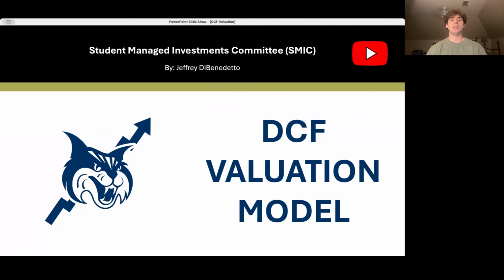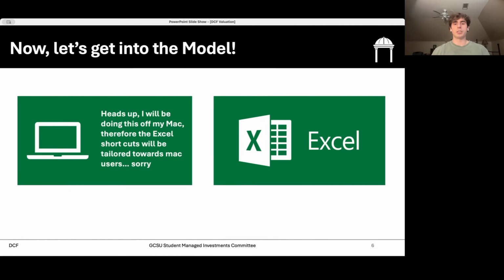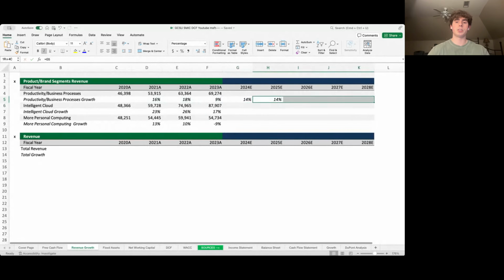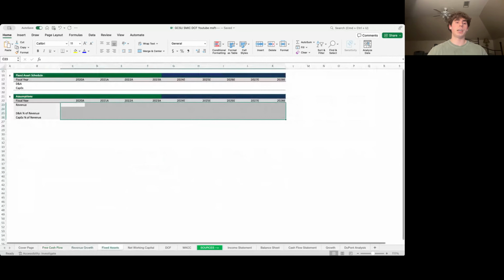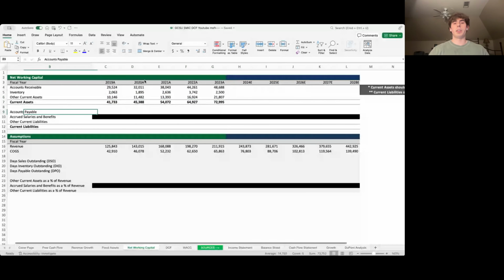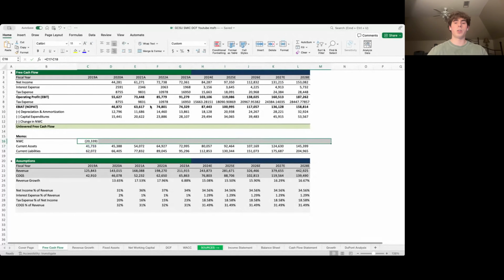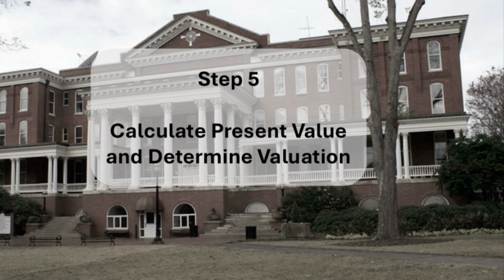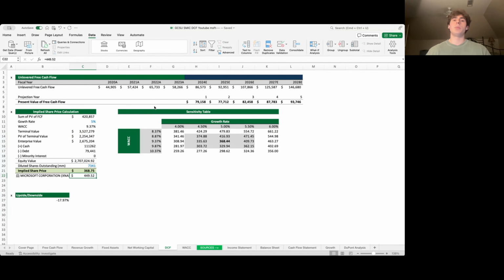Discounted Cash Flow Model Excel Tutorial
Hi Guys! I created this video over the summer to help teach the Discounted Cash Flow model. Please refer back to the SMIC Valuation Guide for more information.

Just an FYI - I took the average of all the assumptions to save time. A more robust DCF will definitely have more thought behind everything.